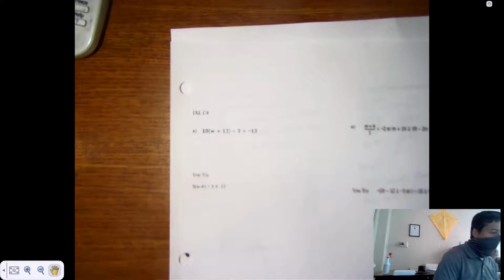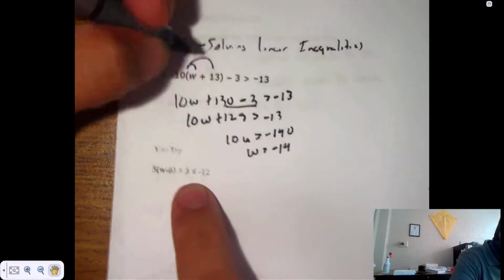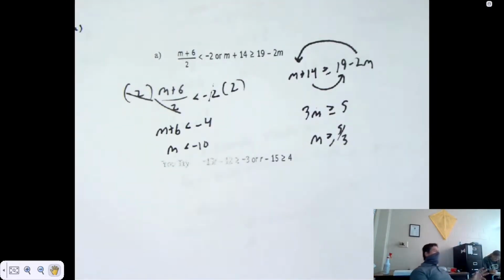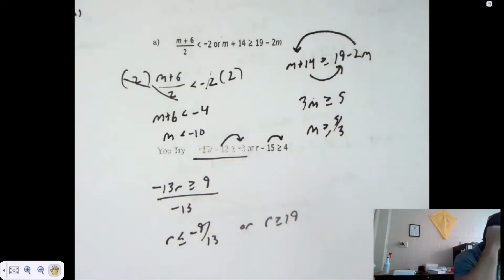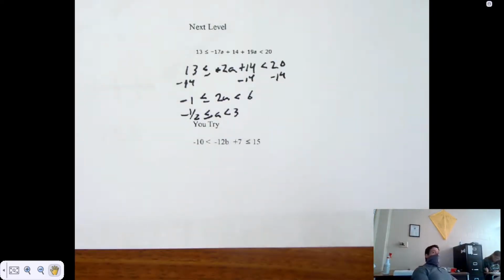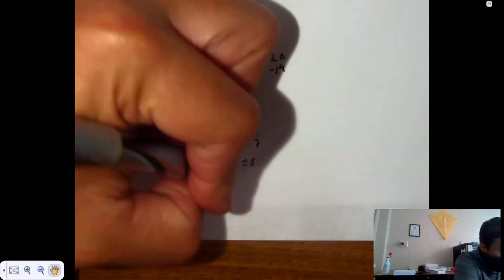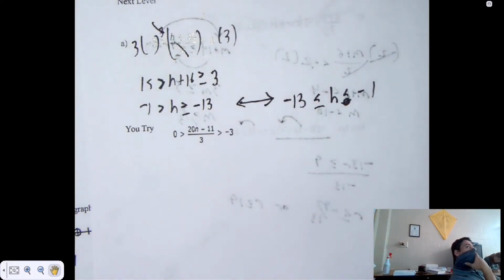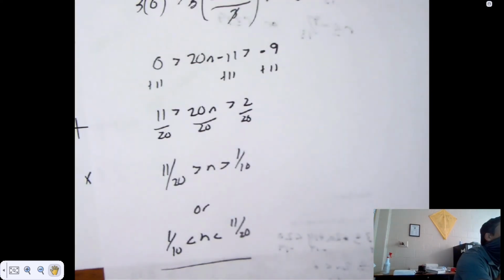Solving Linear Inequalities (IXL C4)